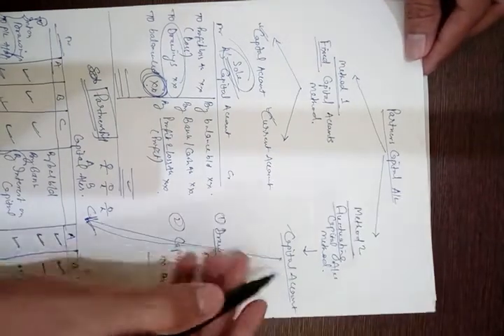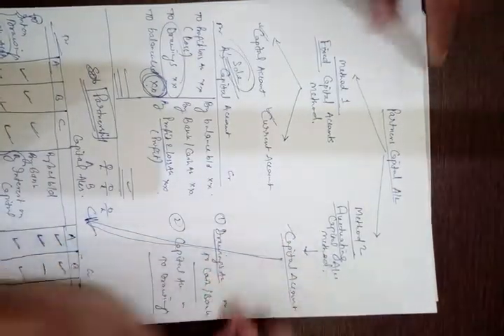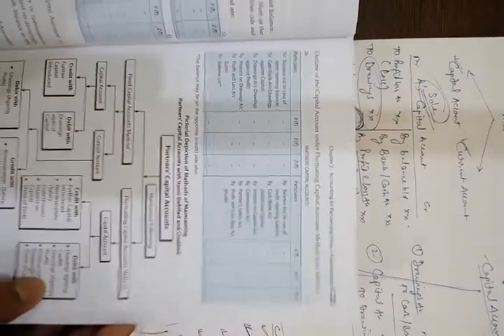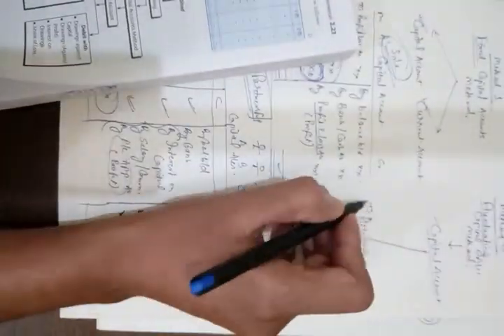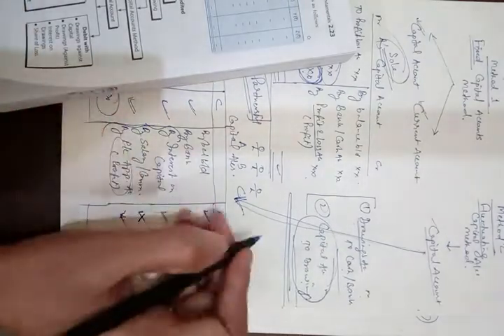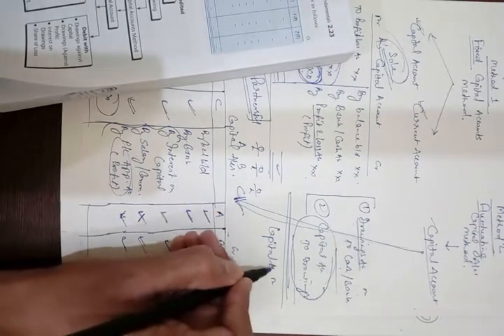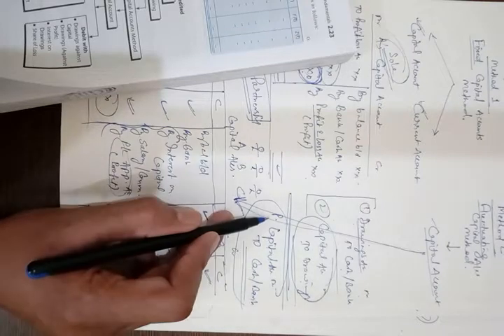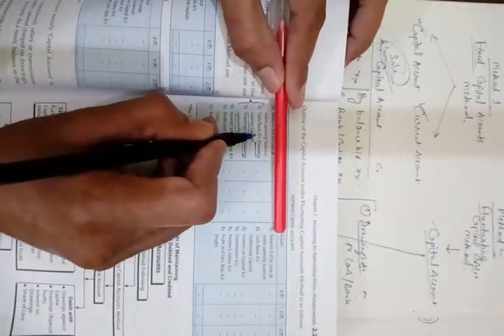Class 12 Partnership Accounts (Part 12)- Fixed vs fluctuating capital method